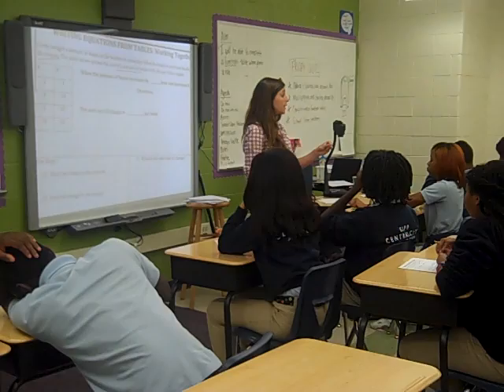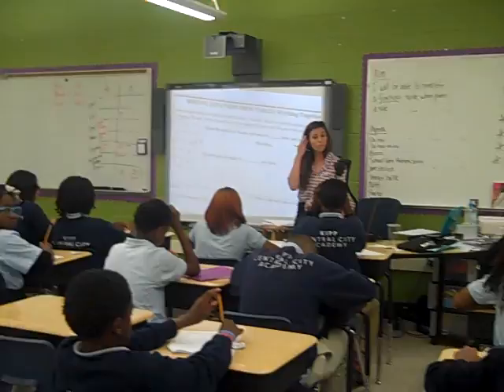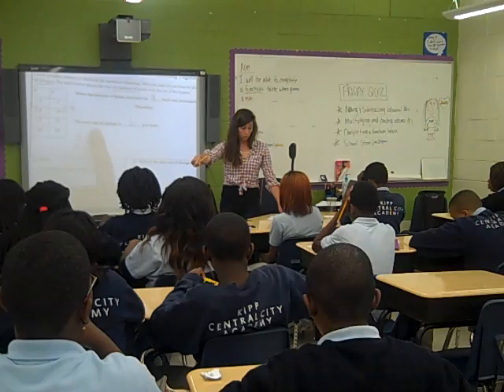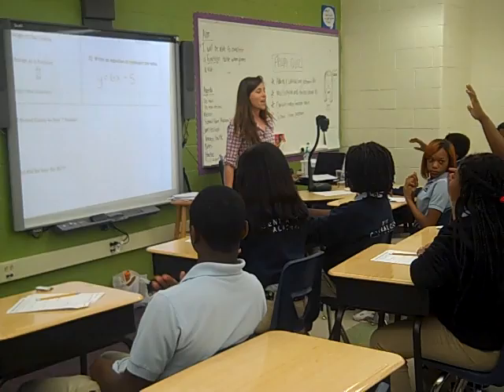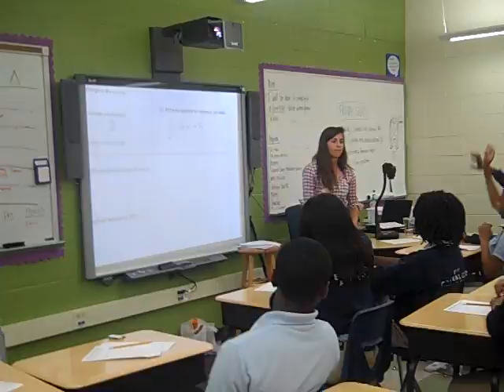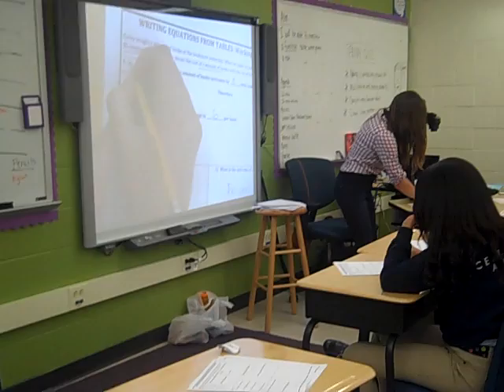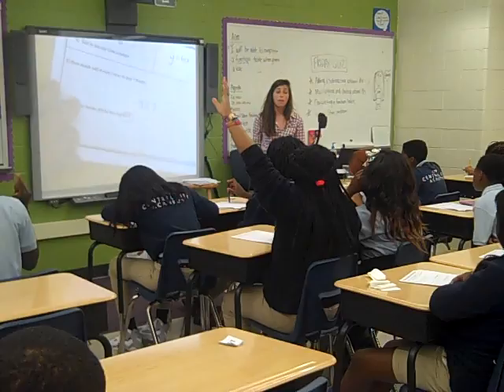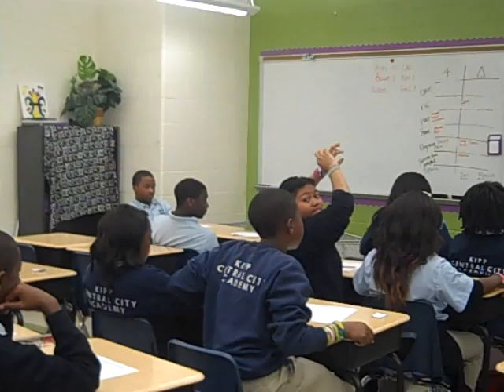NTS Model Vid